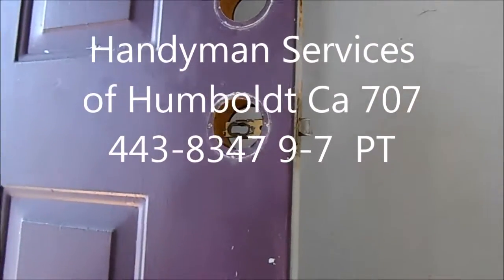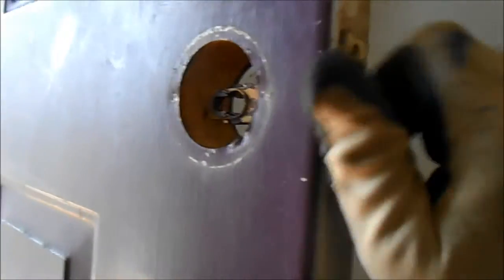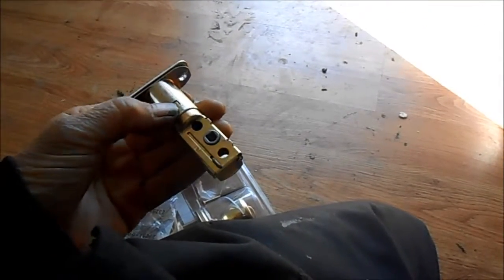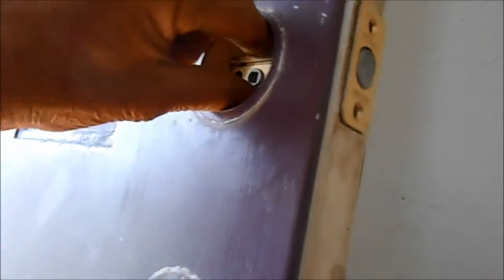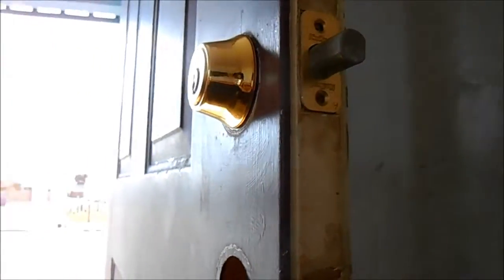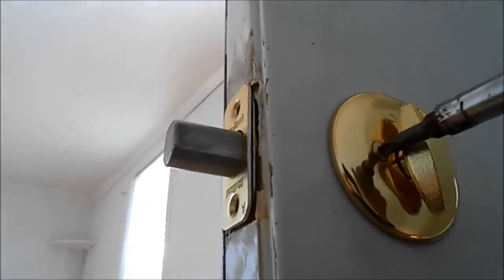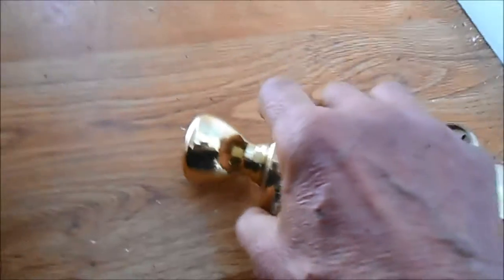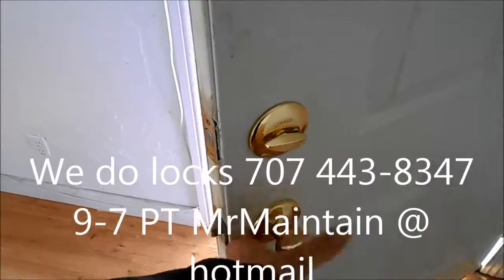Econo Handyman Services 707 443-8347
Econo Handyman Services 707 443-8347 Property management & repair in Humboldt County Ca, Serving Eureka, Arcata, Mckinleyville, Fortuna, Blue Lake, Trinidad. MrMaintain@hotmail